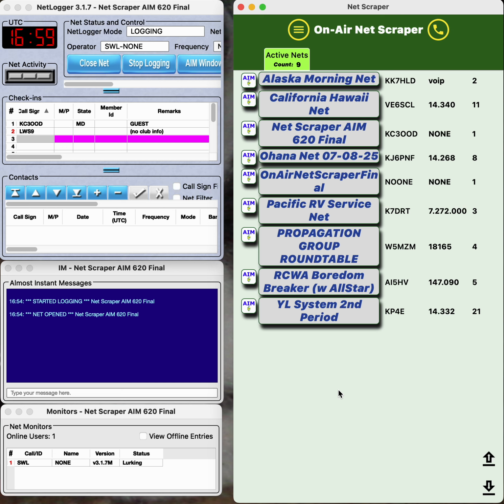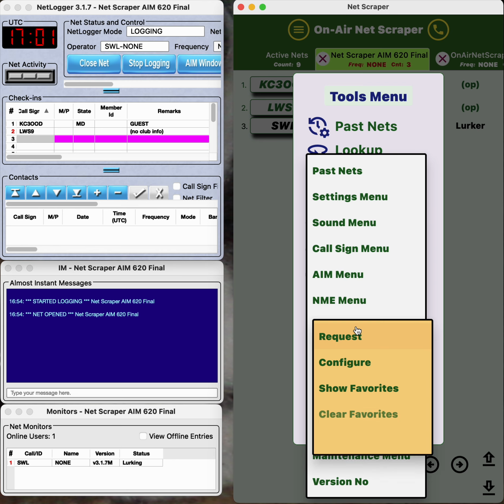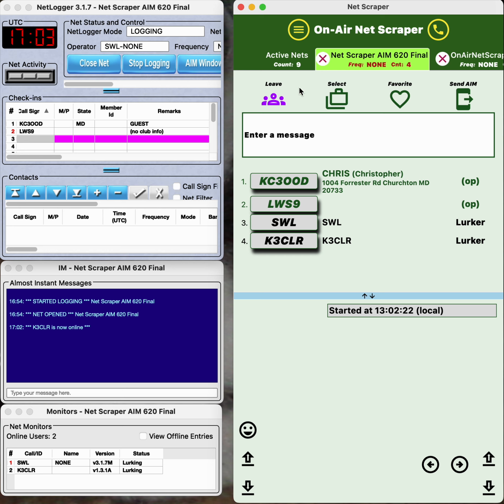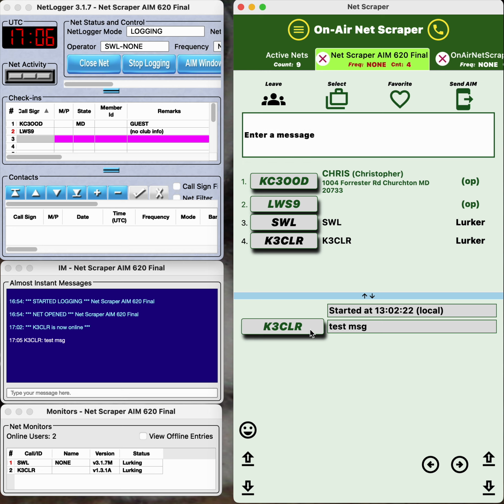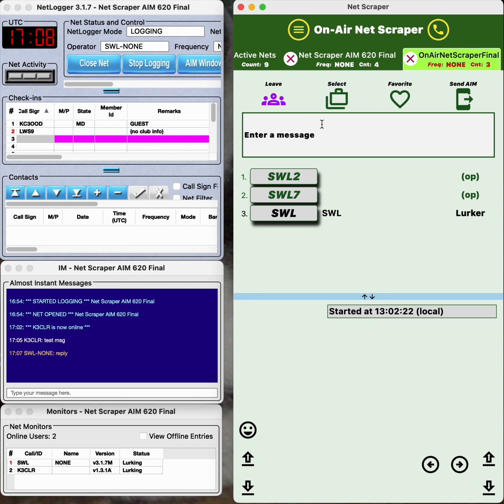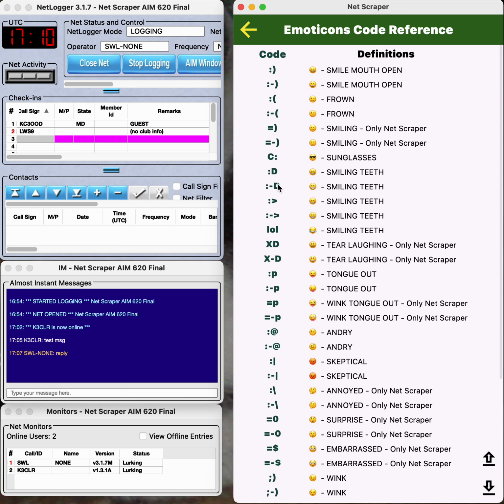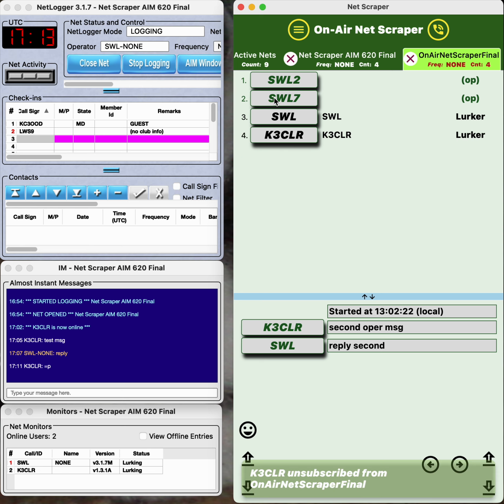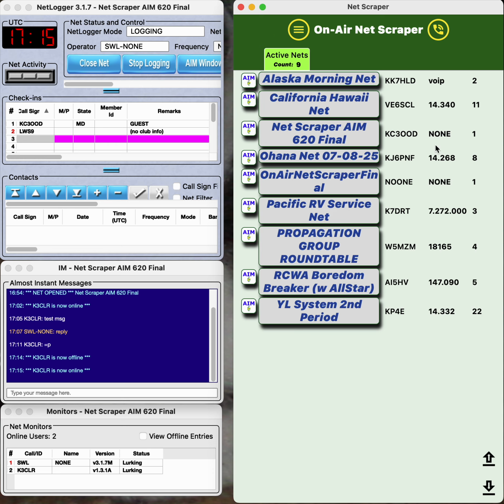Multiple AIM Session HOWTO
How to join multiple AIM session at the same time